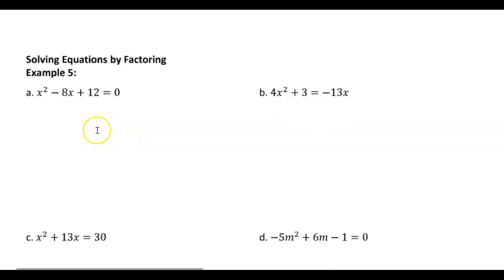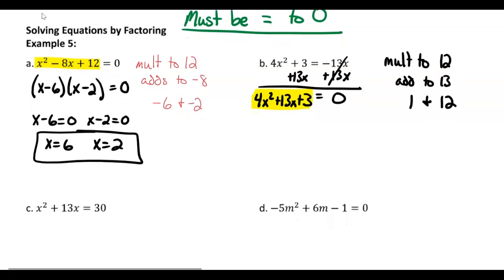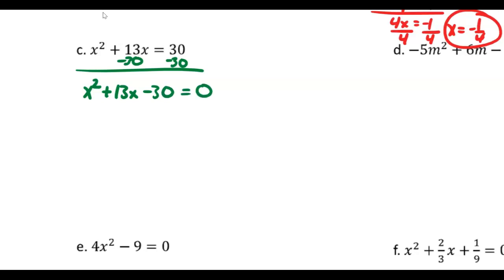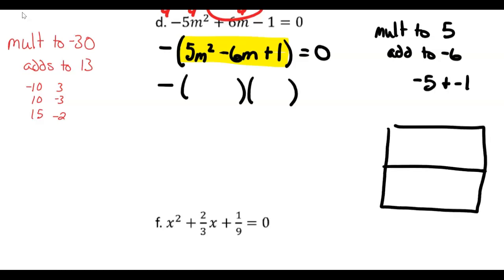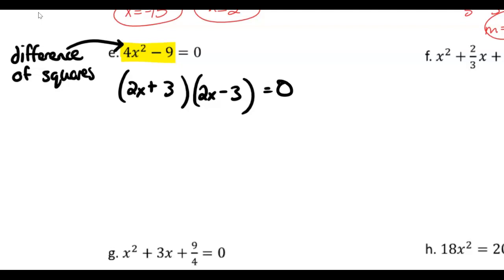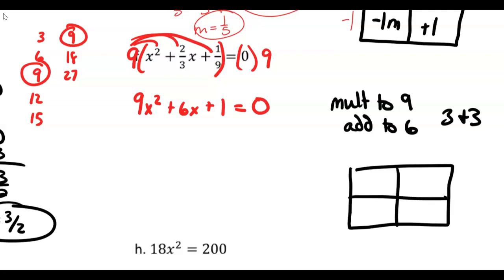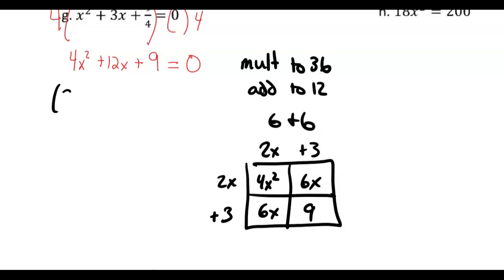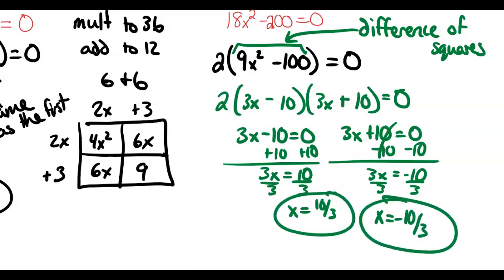Alg1 7.5-7.7 Example 5